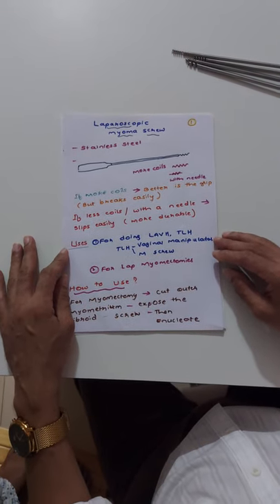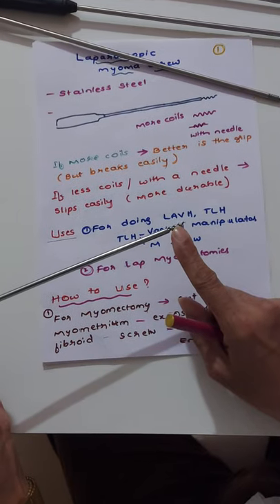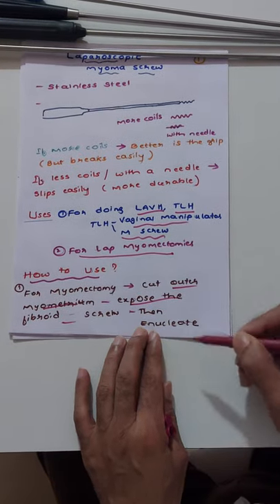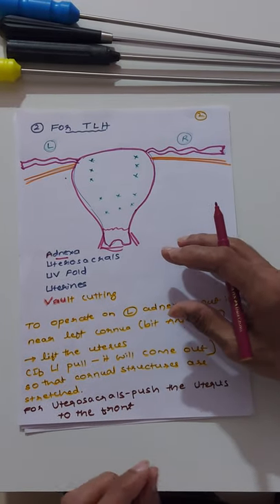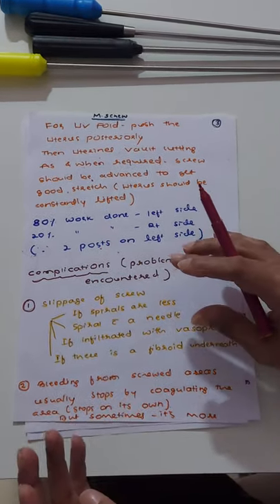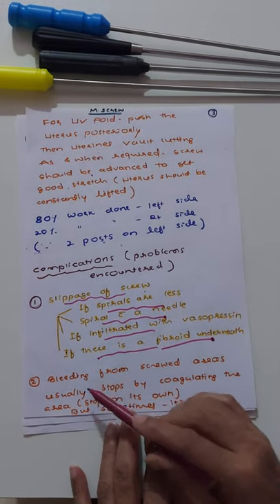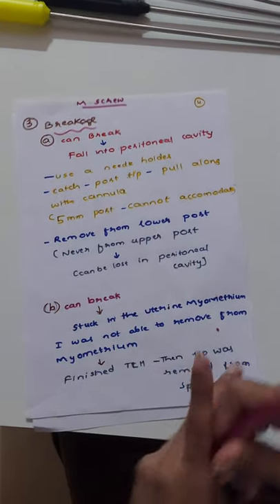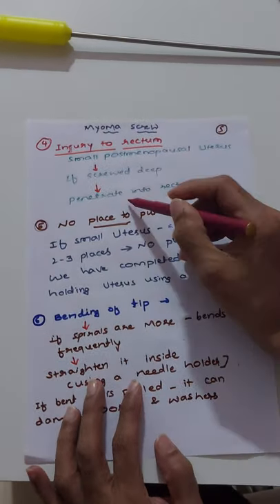laparoscopic myoma screw ( for gynecologists .laparoscopy)